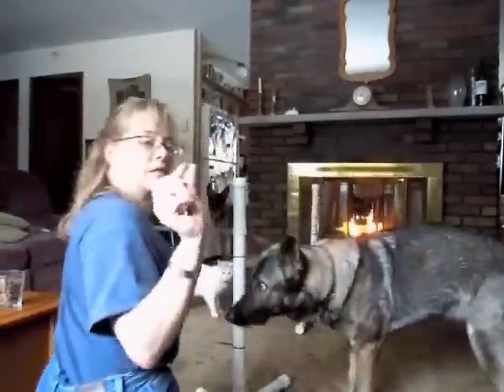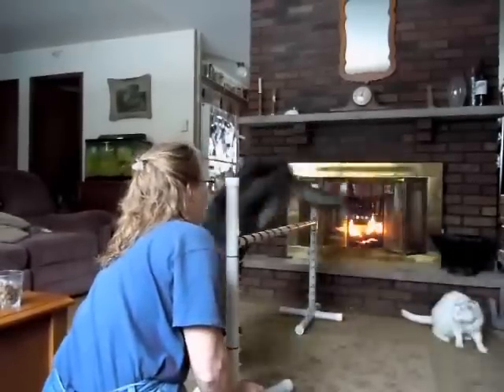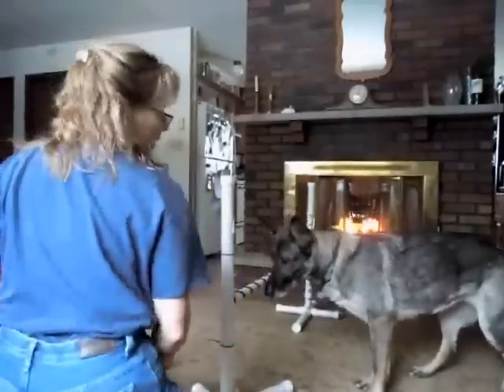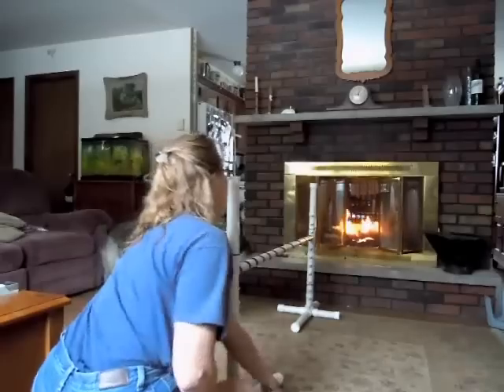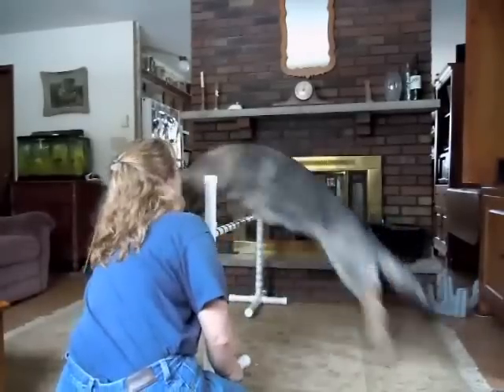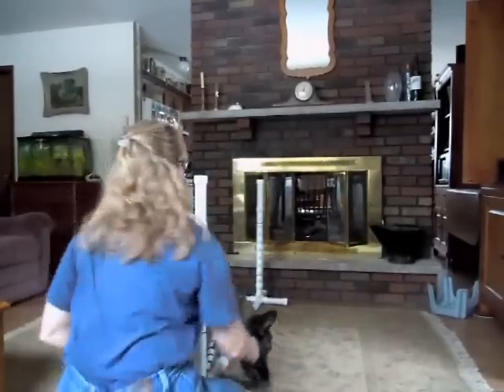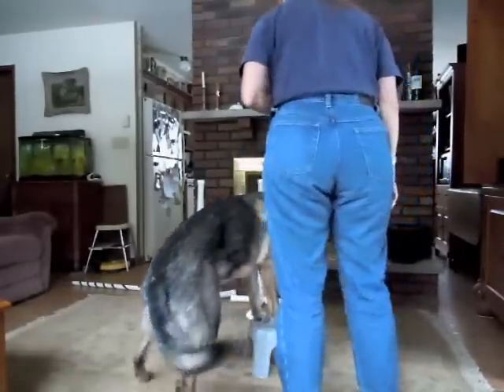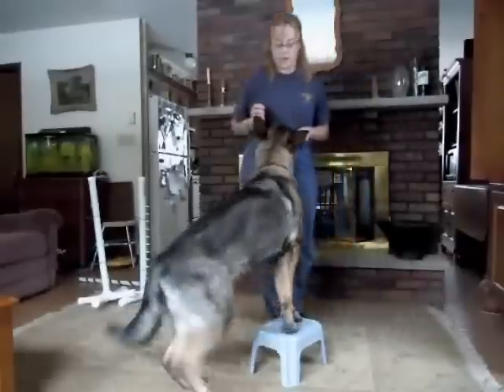Agility One Jump and Perch Training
Glory B and Bretta Lee (with guest appearance by Ringo Ray the cat).  Learning body awareness and how to jump correctly in collection.  Also rear end awareness with perch work on a stool.